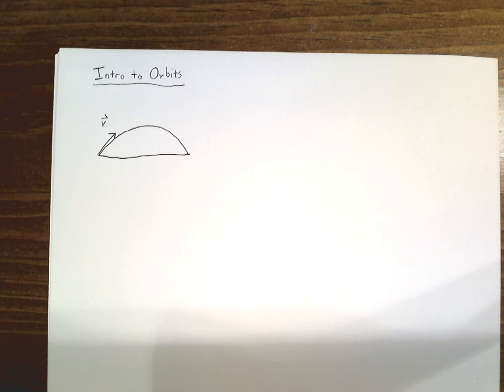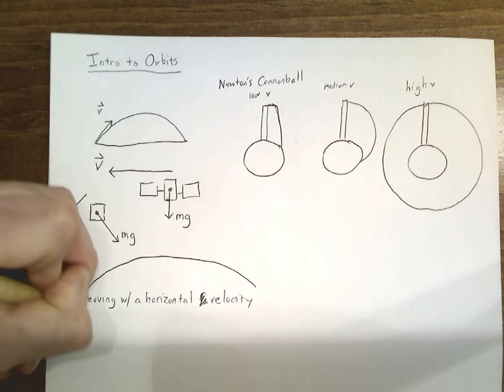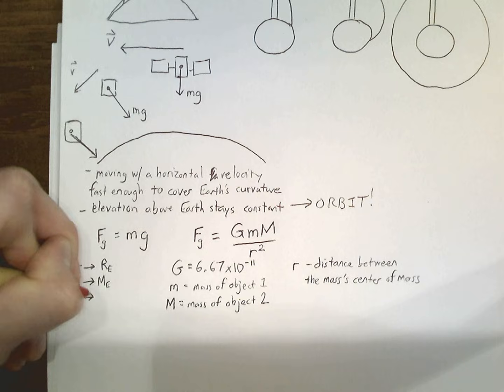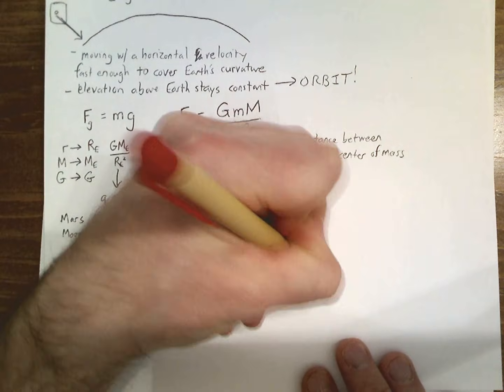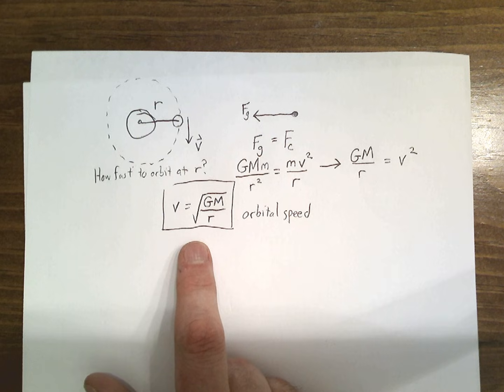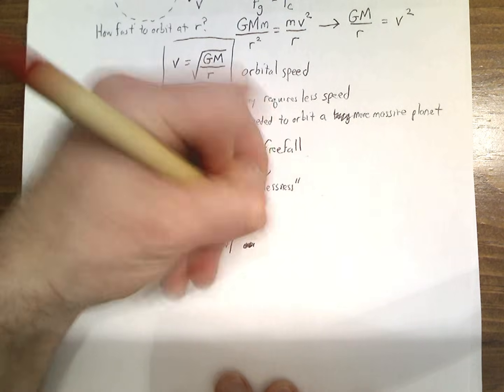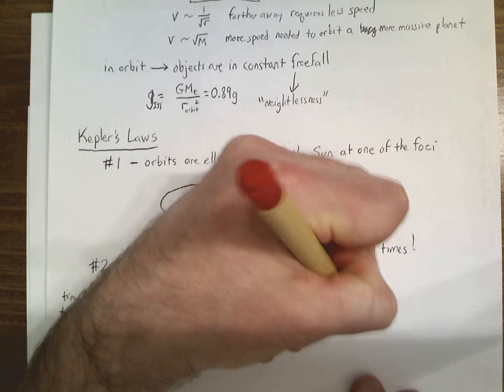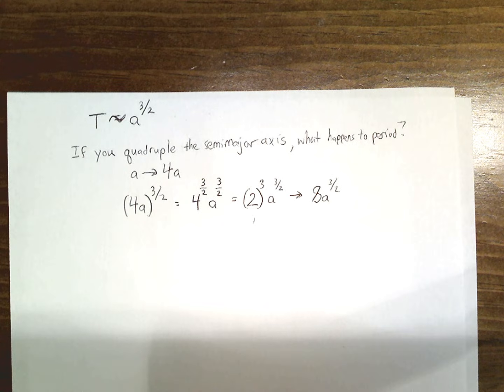AP Physics I -- Intro to Orbits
Discussion of orbits and gravity at large scales. Come at me, flat earthers.